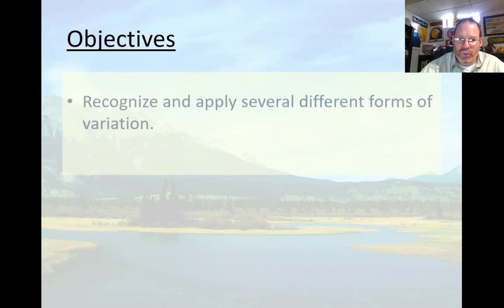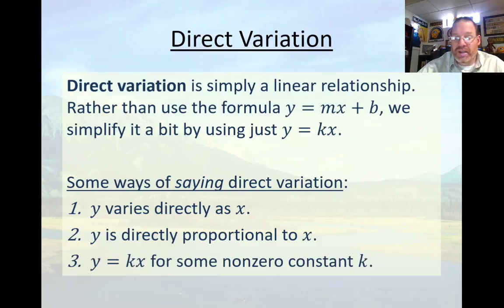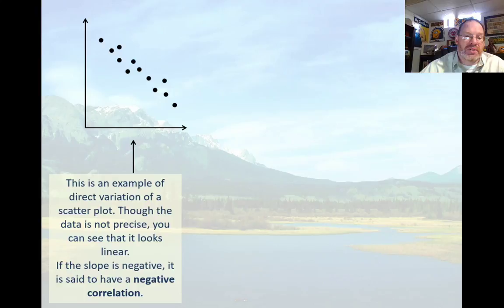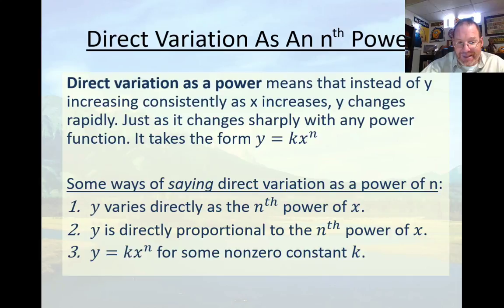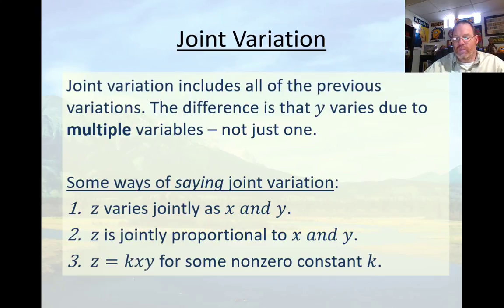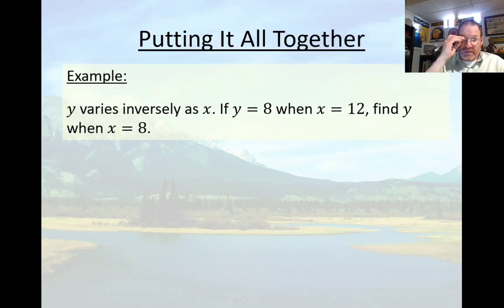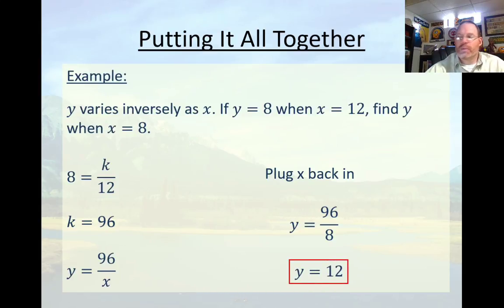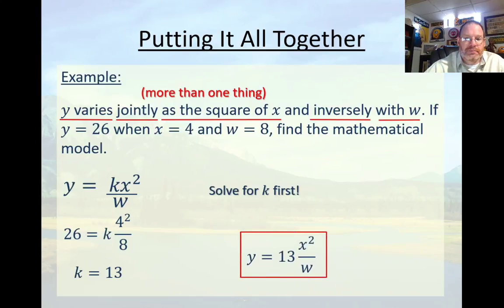34. Variation (12:32)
This video explains how to use direct, indirect, and joint variation to create a mathematical model, and how to use that model to calculate missing information.